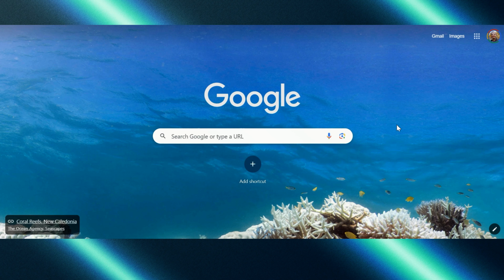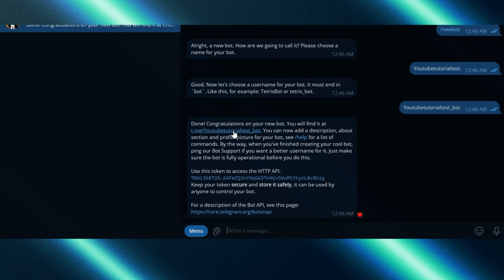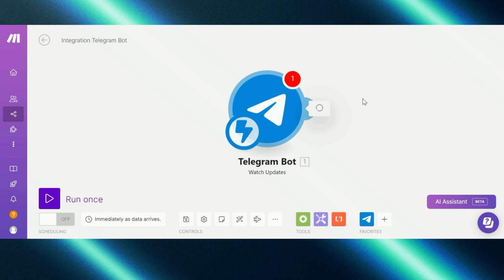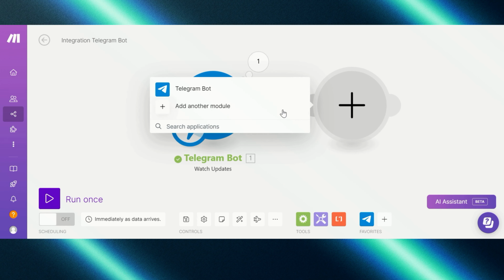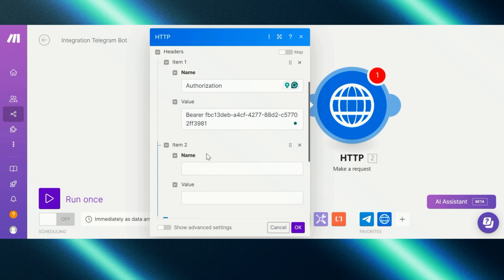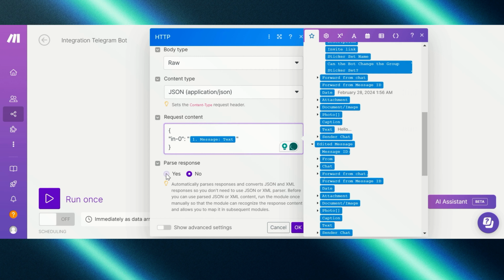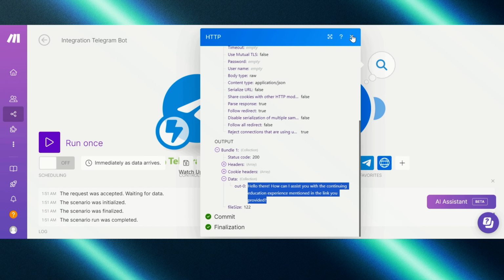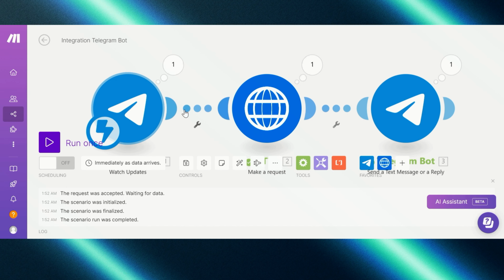Deploy Stack AI on Telegram Using Make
Hello everyone!❤️️
In this tutorial, I'm demonstrating how to connect Stack AI to Telegram by using Make.com.
This integration allows you to harness the power of Stack AI in Telegram.
Telegram Botfather:
Telegram.me/botfather